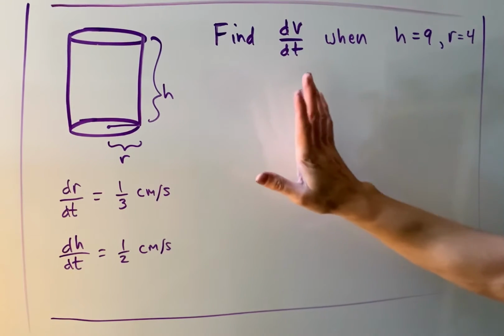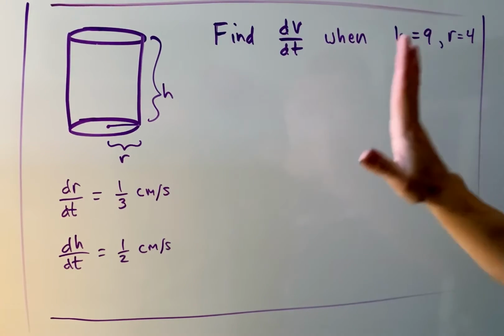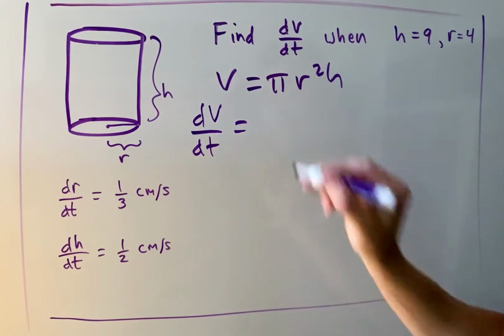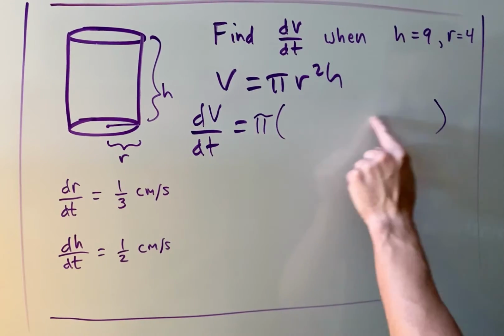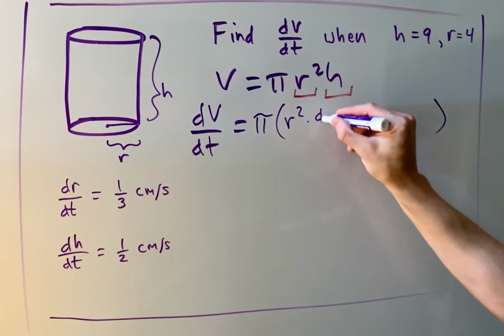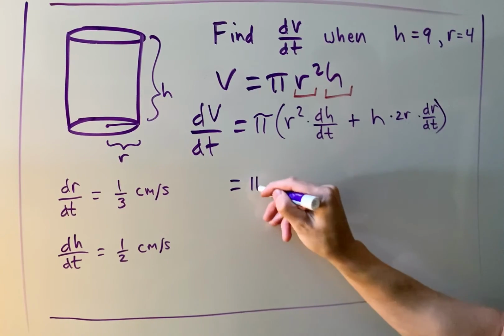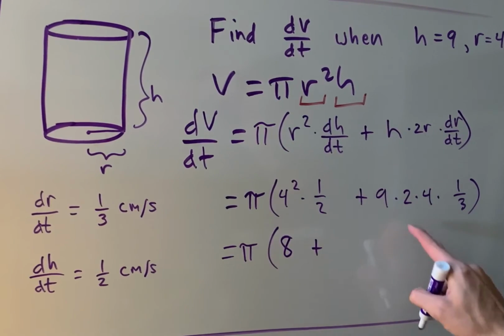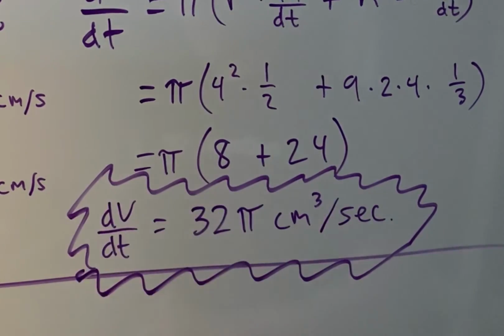Related rates exercise